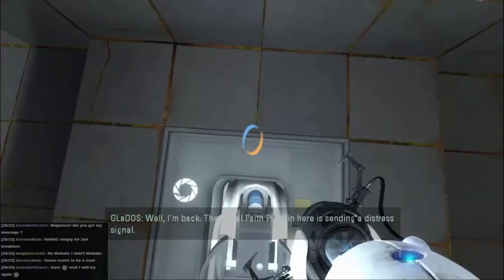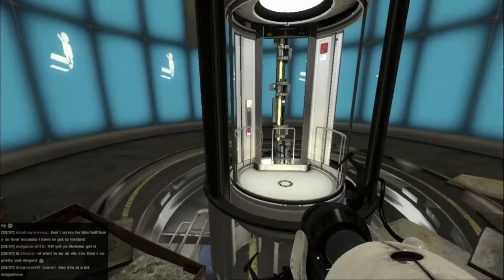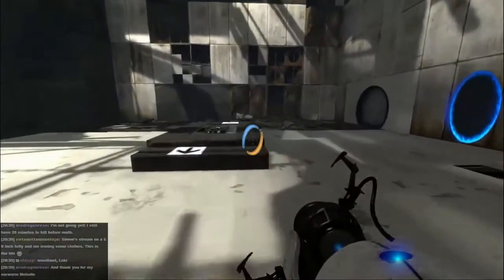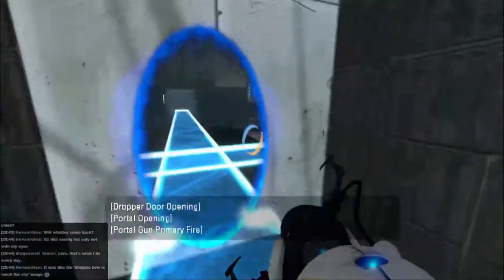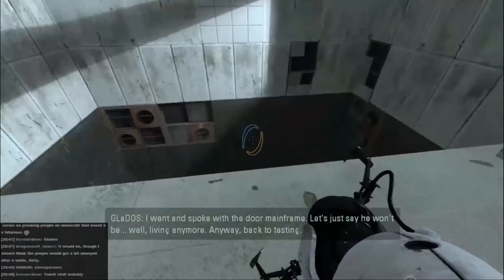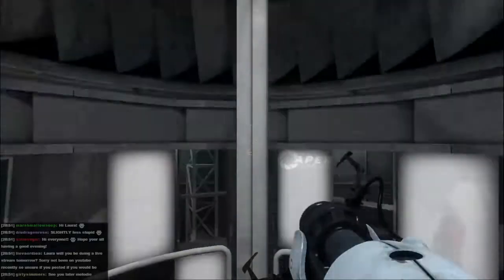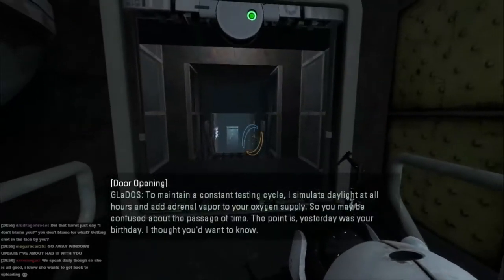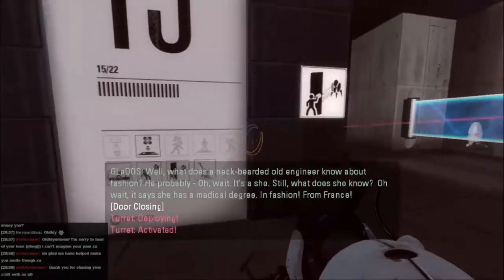Portal 2 - Simon Plays 52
The turrets are back. I am now playing just a bit part in my own game :D

To vote for what I play during the next livestream (Weds Jan 28th, 7:30PM GMT) please go . Don't forget to vote even if you don't watch the livestream, it will be put up on Youtube too!